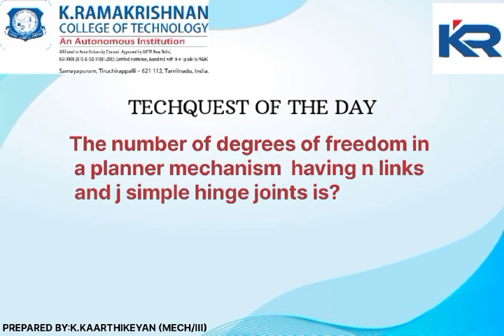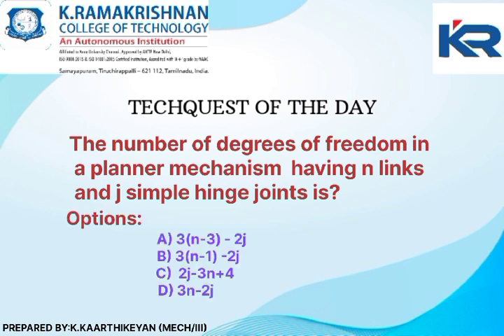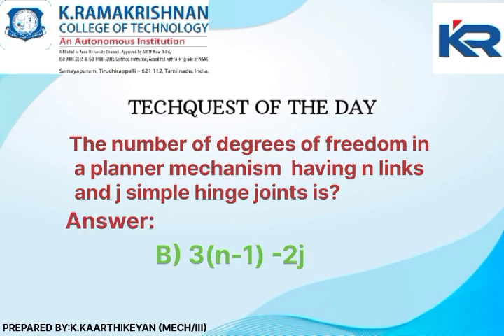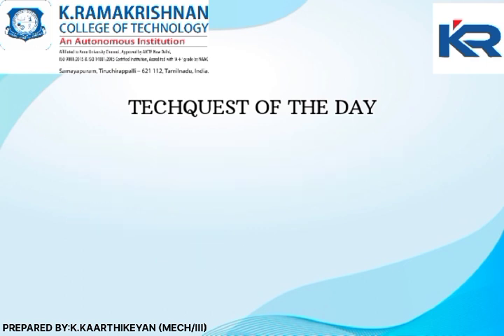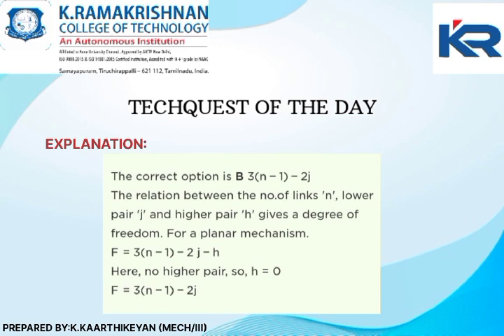Tech quest of the day